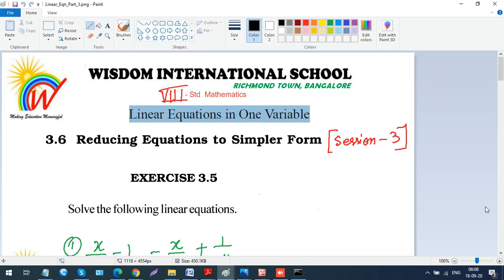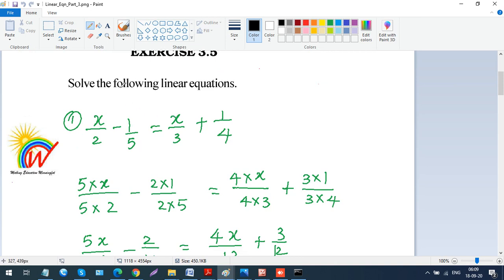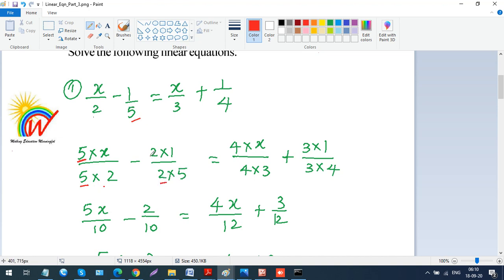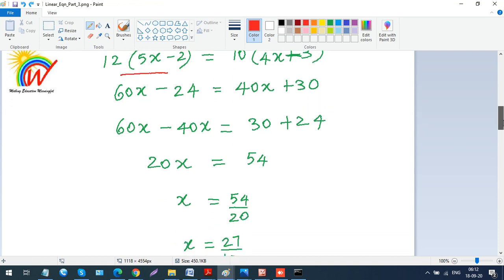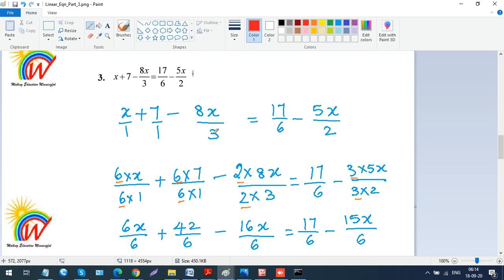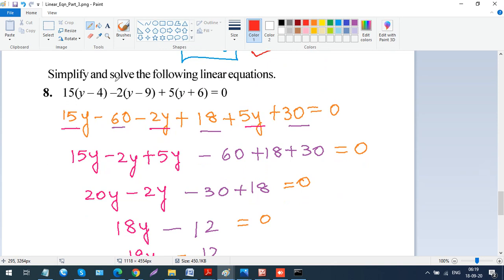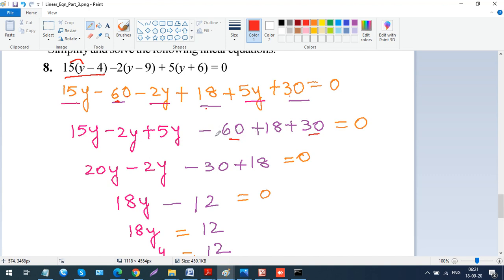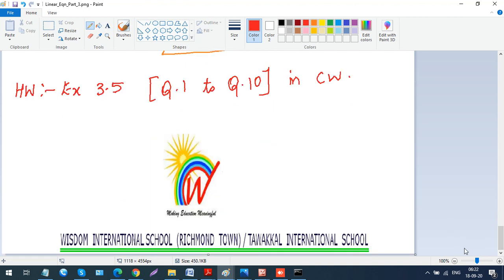STD VIII, SUBJECT - MATHEMATICS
TOPIC : LINEAR EQUATIONS IN ONE VARIABLE - PART 3